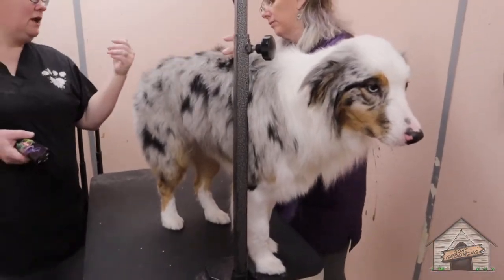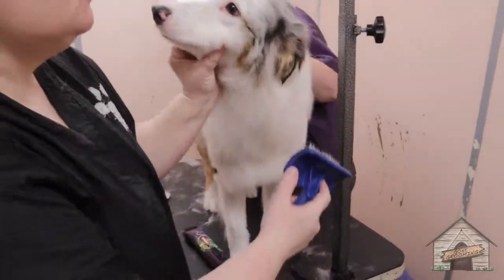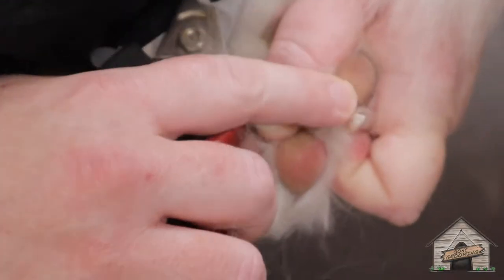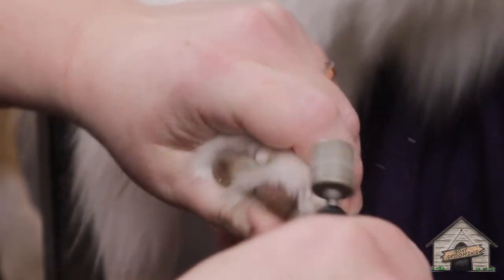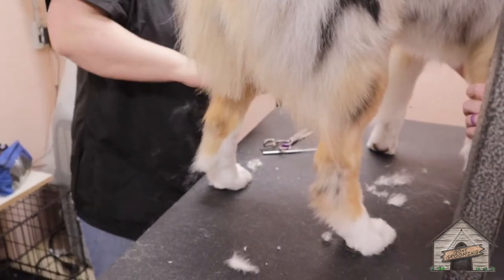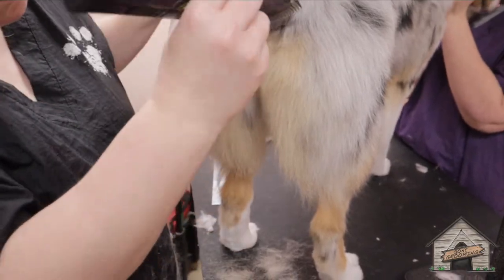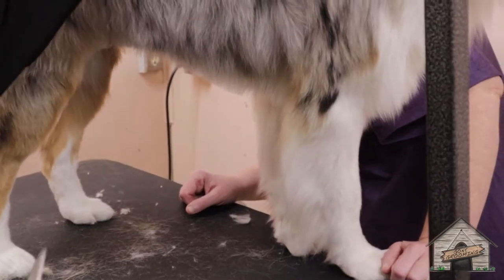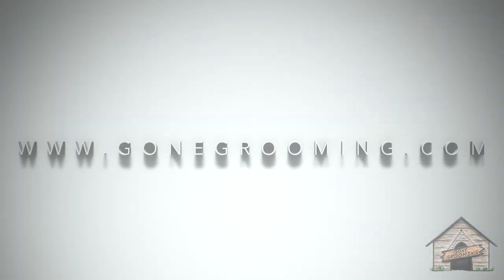Grooming Shelby the Australian Shepherd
Great Girl! All products are listed below. Thank you all for your patience, I had spine surgery and we're back to making more videos!!!
(CHEAPER PRODUCTS AT BOTTOM)

**BATH**
—Curry brush for tub
—Deshed shampoo

**DRYING**
—Blower K9 (high velocity)
—Blower, Flying Pig 4.0 hp
—Happy Hoodie (for around ears drying)

**NAILS**
—Nail clippers

**Brushes/combs**
— Slicker brush
— Under coat rake

**CLIPPERS**
— Clipper (wired) "Andis"
— Clipper (cordless) - "Heiniger" NOT AVAIL ON AMAZON

**SCISSORS$$$***
— Kenchii 6.5 Level 2 curved

**BLADES**
— Blending Blade
— 10 WIDE blade

**EAR CLEANING**
(Used after bath and/or after grooming)